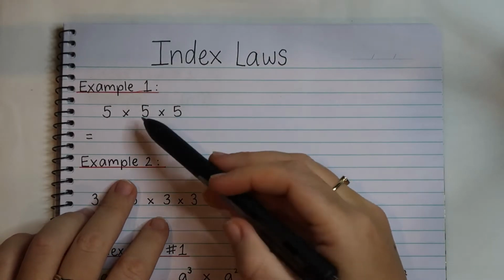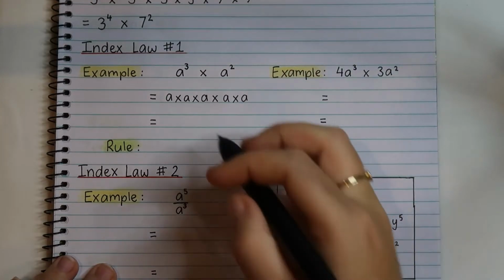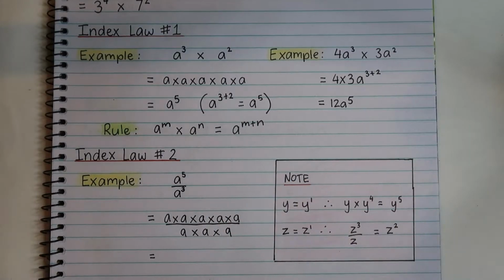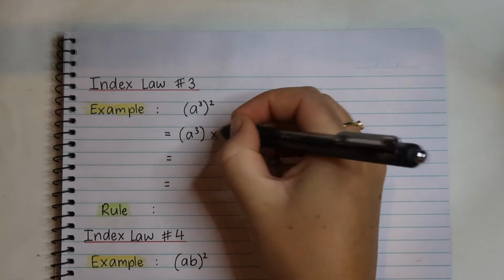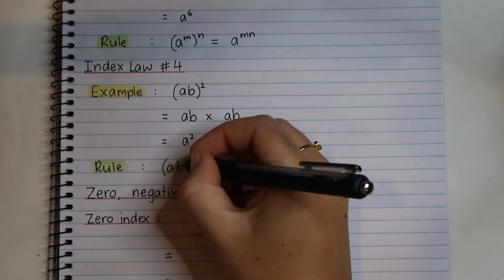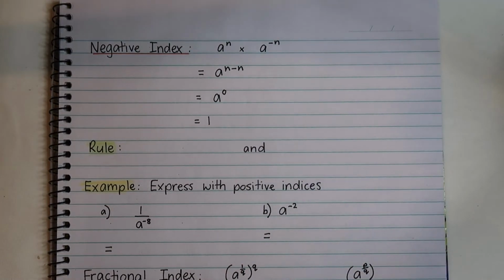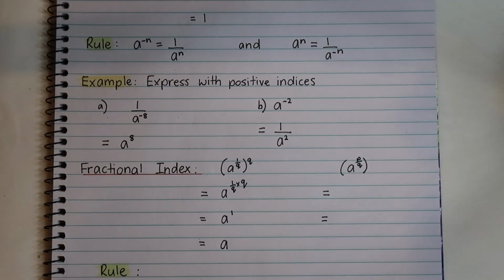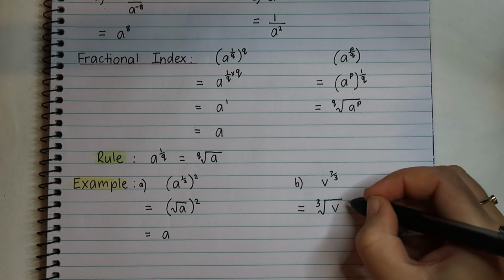MiniMaths - Indices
This is the first video in unit 1. The next video in this series will be on binomial expansion.